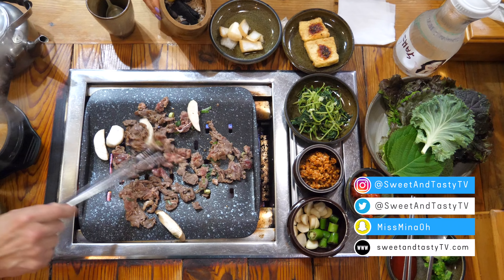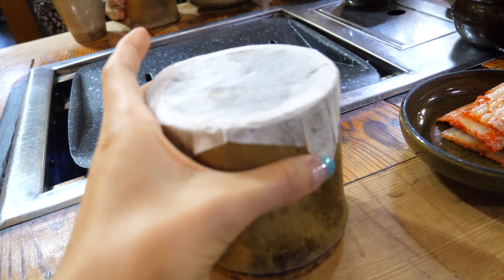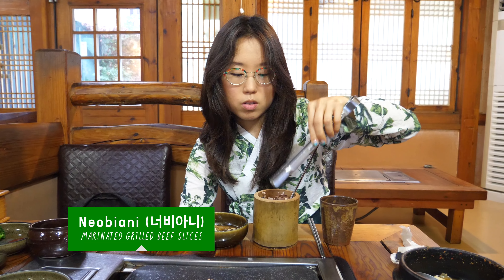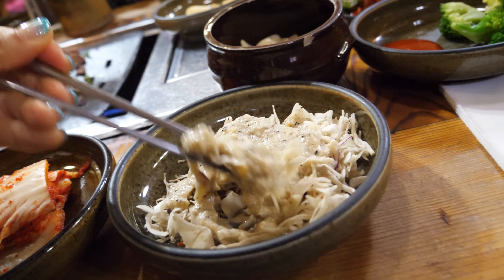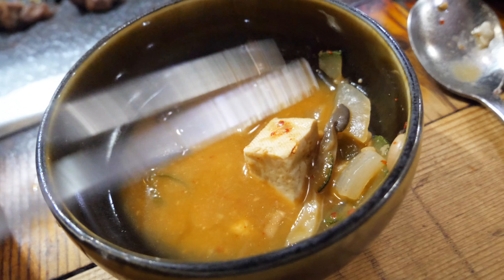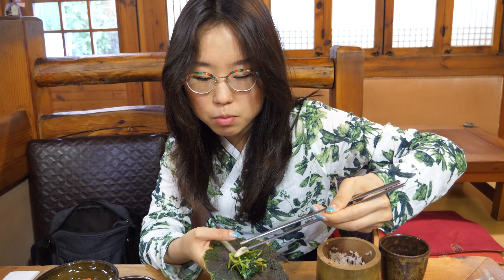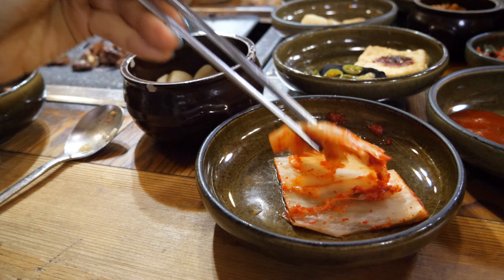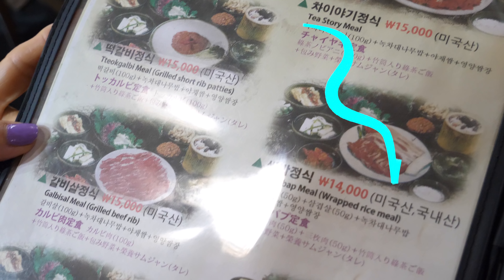KOREAN BBQ in Seoul, South Korea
Today we're eating Korean BBQ with Mommy Oh! It's a rainy day in Seoul and we're in Insadong to try Cha Iyagi. This Korean restaurant sells rice served in bamboo and their Nutty Ssamjang is a must-try! If you love nuts like me, you'll enjoy it by default. Watch the video for the full dining experience :)

Note: This video was filmed in June 2018.